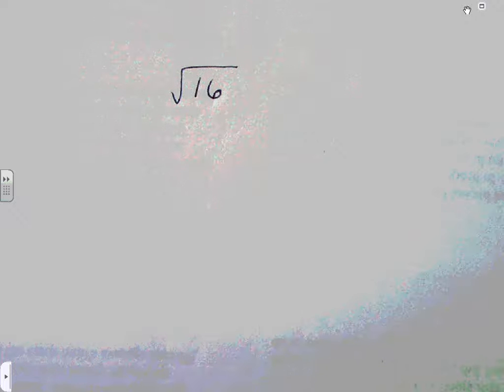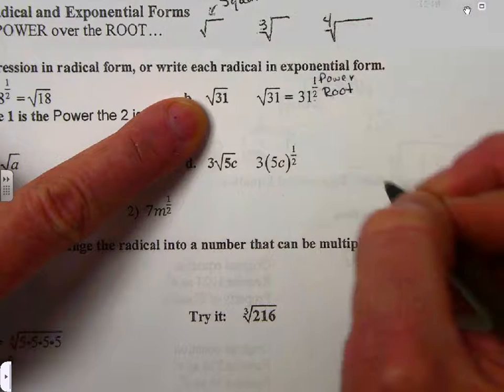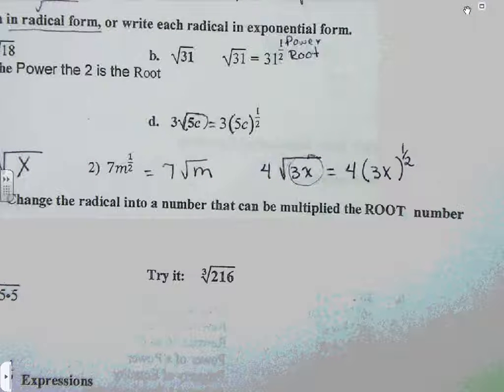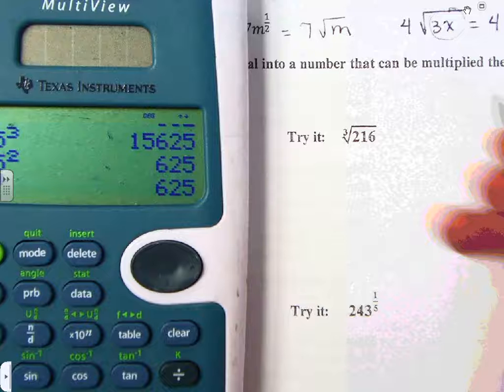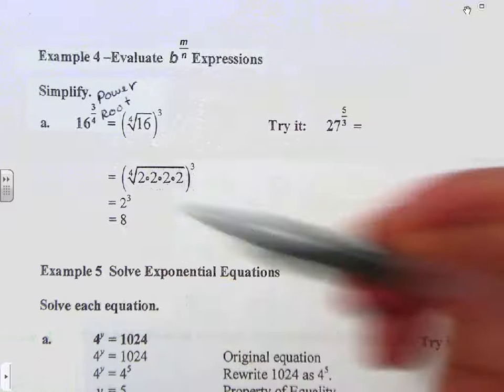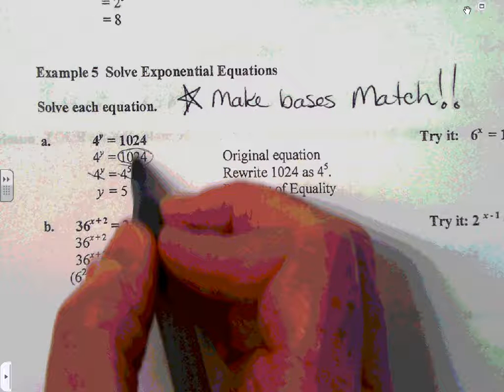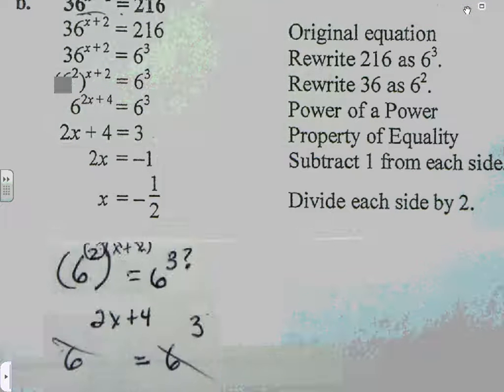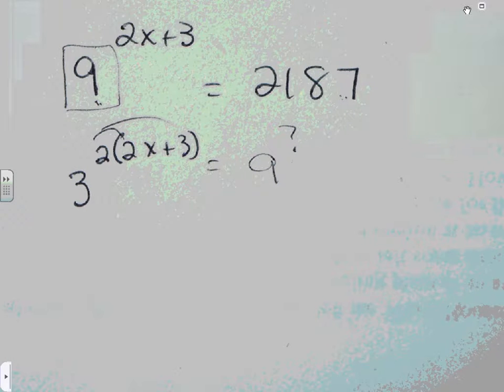Lesson 7 3